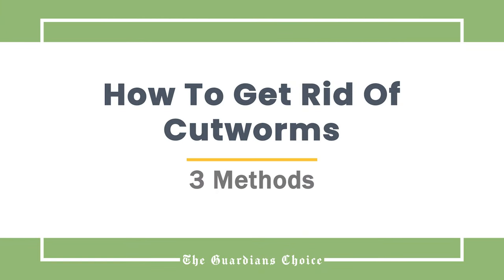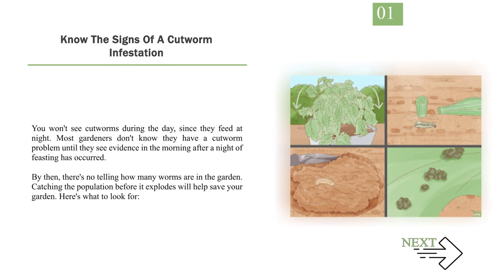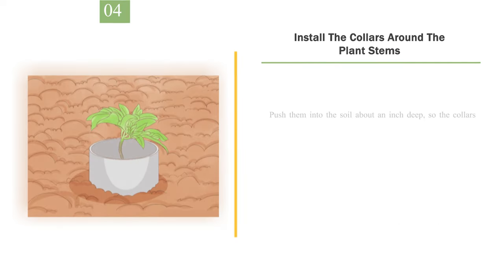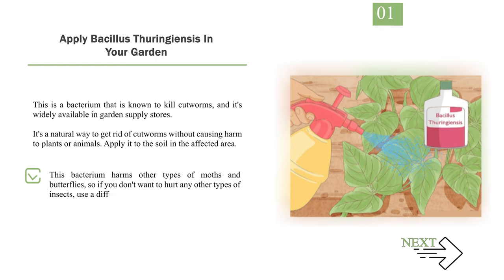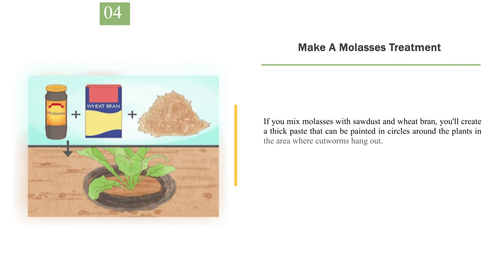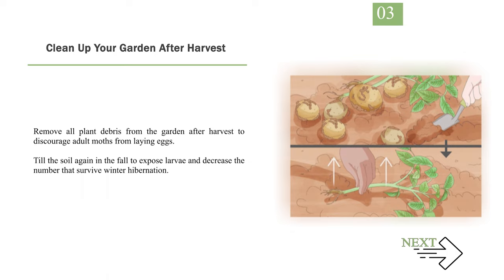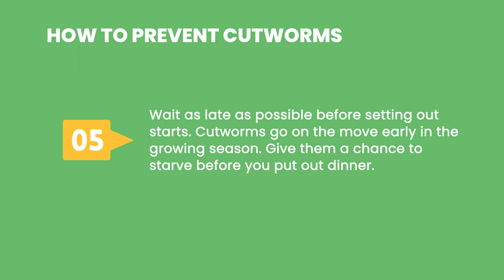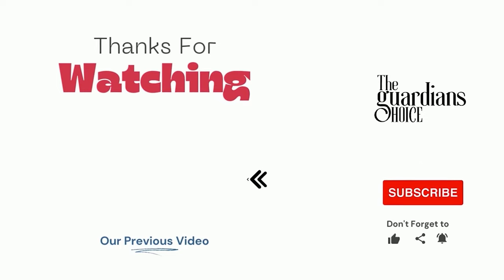Eliminate Cutworms Forever with These Proven Methods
How To Get Rid Of Cutworms.

In this comprehensive guide, you'll learn everything you need to know about effectively eliminating cutworms from your garden or lawn. From proven methods to expert tips, we've got you covered. Say goodbye to cutworm infestations for good!

✅ 🌟 Timestamps:

Method. 1. Monitoring and Collaring Your Plants
Method. 2. Using Natural Deterrents and Pesticides
Method. 3. Changing Your Garden Environment

🎵 Music Credit 🎵